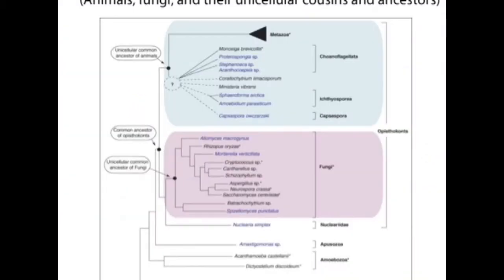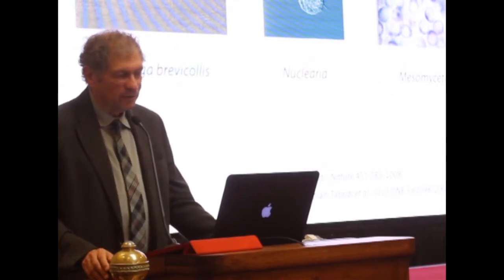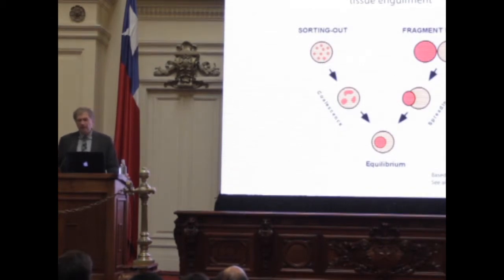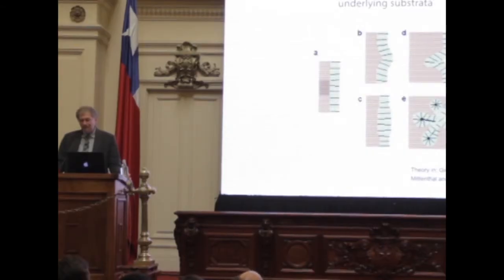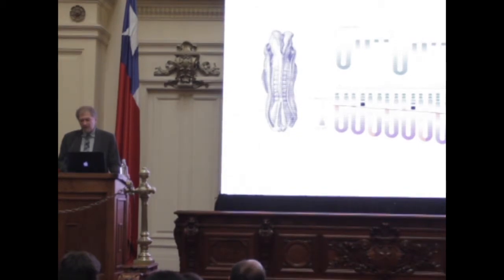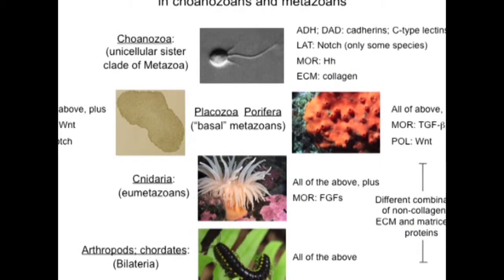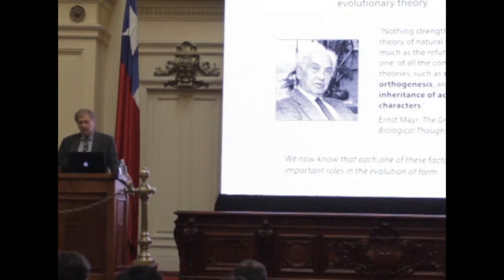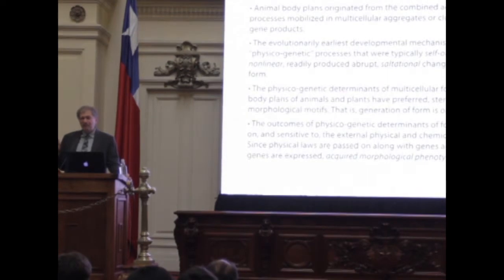Presentación Dr. Stuart Newman, 3/3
"Origen de la Forma Animal en la Evolución y Desarrollo", charla abierta a la comunidad, donde el Dr. Stuart Newman- New York Medical College, EEUU - explicó los últimos avances sobre el origen de la forma en tejidos y organismos animales en la evolución y desarrollo.